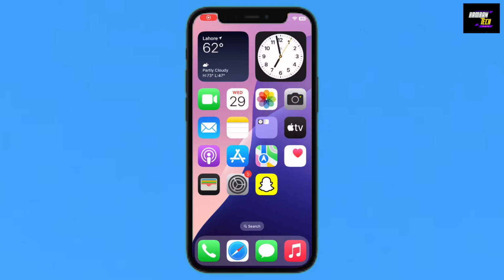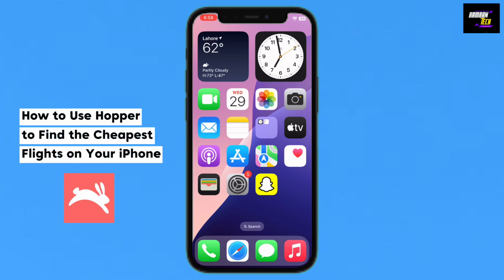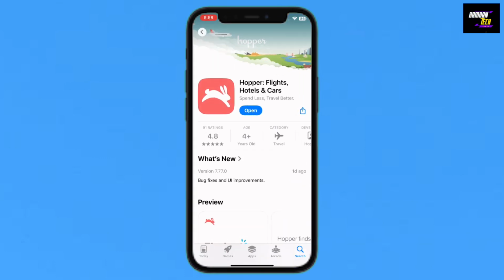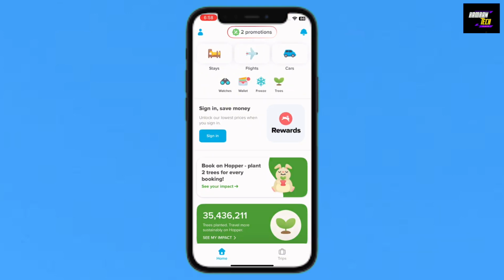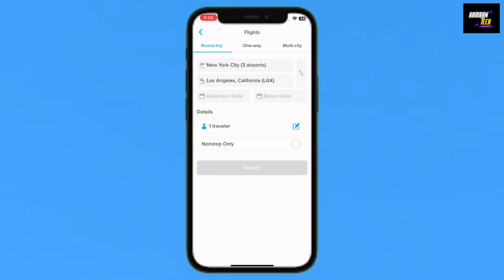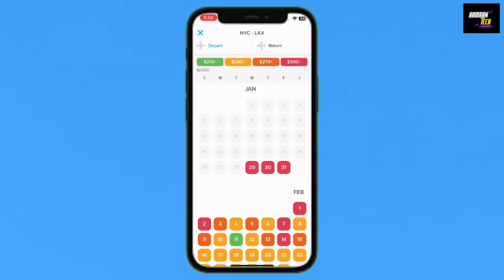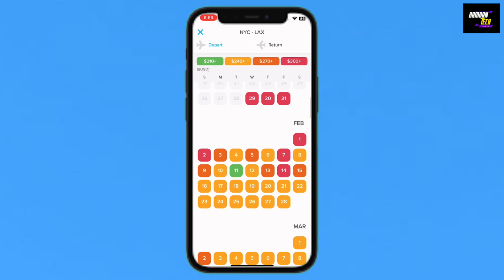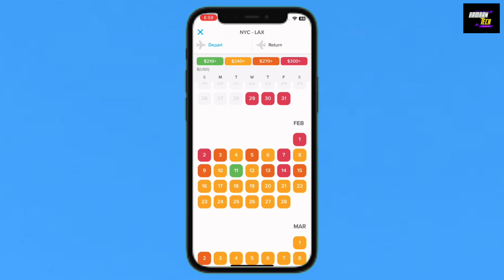How to Use Hopper to Find the Cheapest Flights on Your iPhone (2025)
How to Use Hopper to Find the Cheapest Flights on Your iPhone

Learn how to use Hopper to find the cheapest flights on your iPhone in 2025! This step-by-step tutorial will help you save money on your next trip. tech howto solutions.

Want to find the cheapest flights on your iPhone? Look no further! In this video, we'll show you how to use Hopper, a popular travel app, to find affordable flights on your iPhone. Whether you're planning a domestic or international trip, Hopper can help you save money on airfare. From setting up price alerts to finding the best days to fly, we'll cover everything you need to know to get the cheapest flights possible. So, if you're ready to start saving on flights, keep watching!